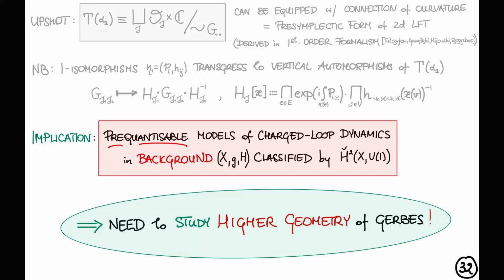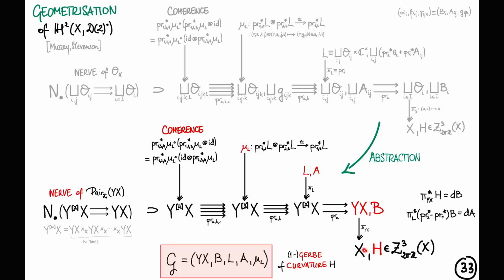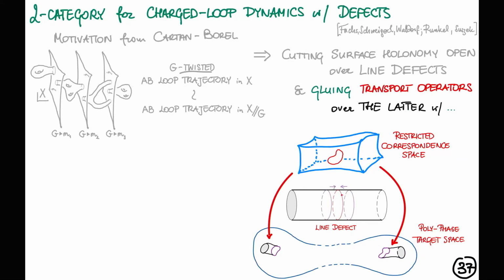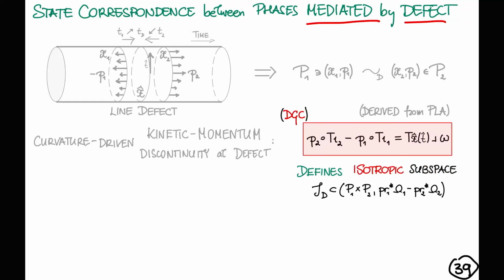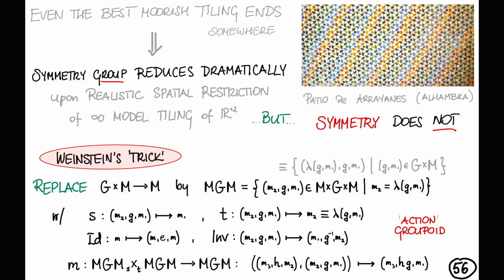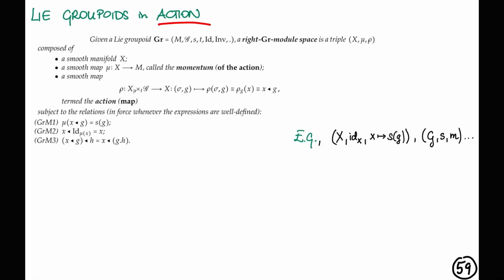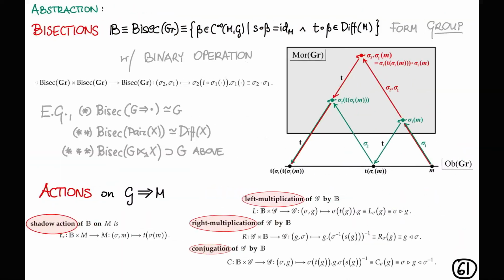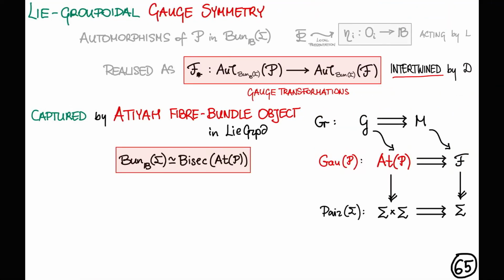Gauge symmetries and their higher analogues - Lecture 3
Lecturer: Rafal Suszek (University of Warsaw)

Event: Bucharest 2024 Minischool "Mathematical methods in Gravitation and Cosmology", November 13-17, 2024, Bucharest-Magurele